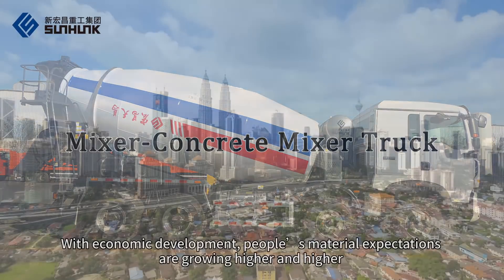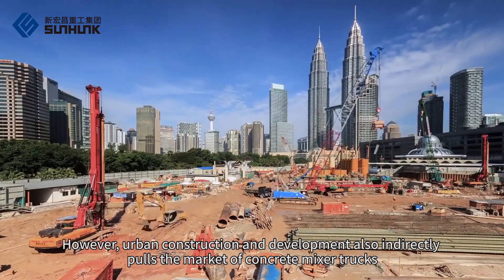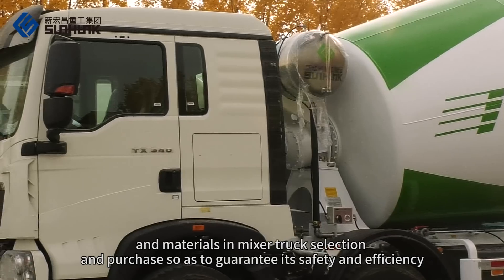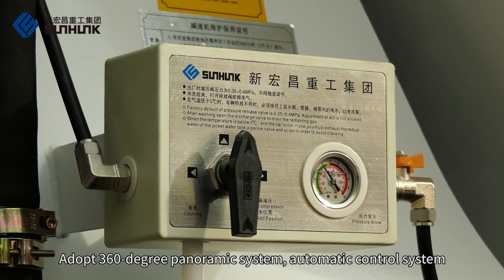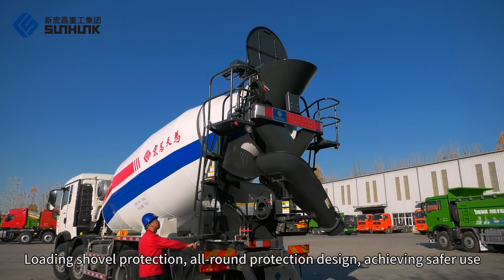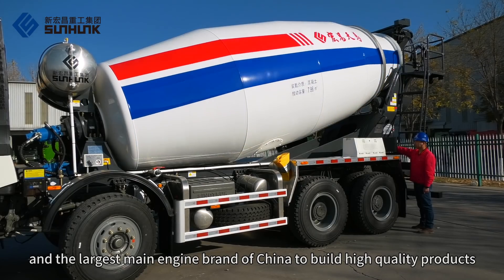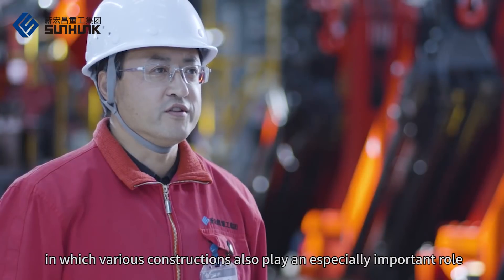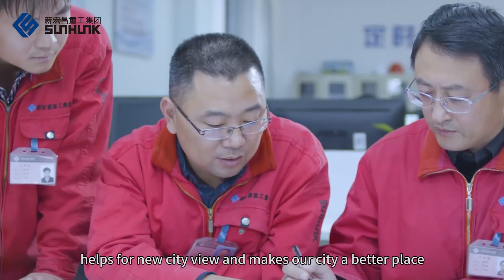Mixer-Concrete Mixer Truck（Bauma CHINA 2020）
With economic development, people’s material expectations are growing higher and higher and urban construction is bound to be a development trend. However, urban construction and development also indirectly pulls the market of concrete mixer trucks. Concrete mixer truck is a special truck for transporting construction concrete used in architectural construction. Because of its special purpose, it is necessary to notice its various configurations and materials in mixer truck selection and purchase so as to guarantee its safety and efficiency.
SUNHUNK adopts new function technologies and design ideas and launches new concrete mixer truck.
1. Adopt 360-degree panoramic system, automatic control system, load in and out system, high efficiency hydraulic system, water system of double operating devices and other innovative function systems; high configuration brings higher efficiency.
2. Loading shovel protection, all-round protection design, achieving safer use.
3. Low angle and large volume, special wear resistant composite steel, showing more beautiful appearance and longer service life.
4. Engine made from compacted graphite iron material and the largest main engine brand of China to build high quality products.
5. Excess fuel recycling, coating, staircase, water adding and other advantages facilitate the operation.
Urban development has already become the trend of the times, in which various constructions also play an especially important role. SUNHUNK aims at serving the international market with international standard, devotes itself to build professional smart trucks, helps for new city view and makes our city a better place!